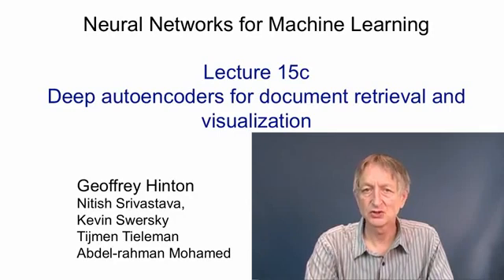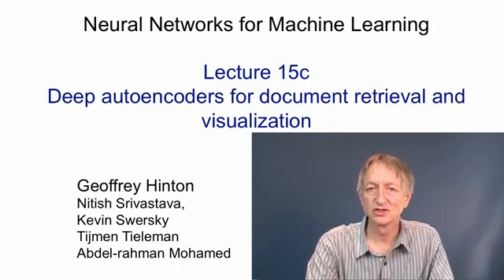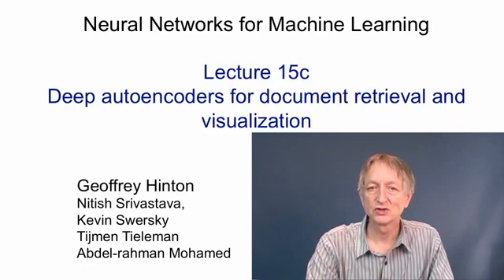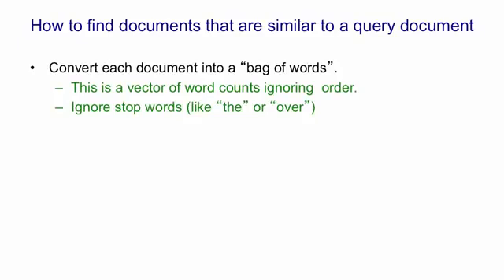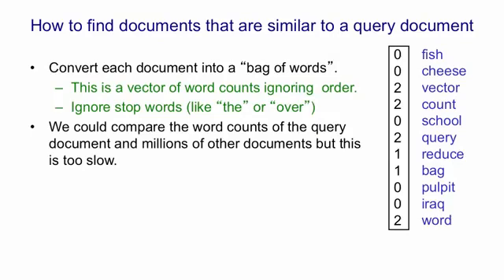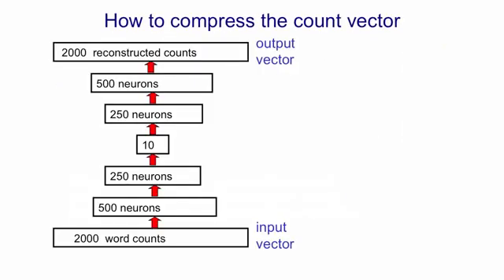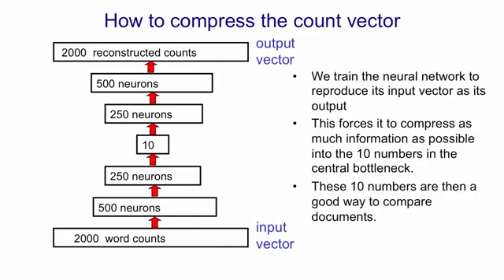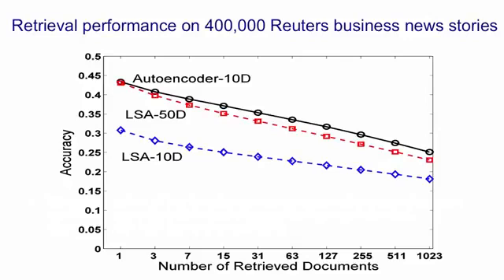Lecture 15.3 — Deep autoencoders for document retrieval — [ Deep Learning | Geoffrey Hinton | UofT ]